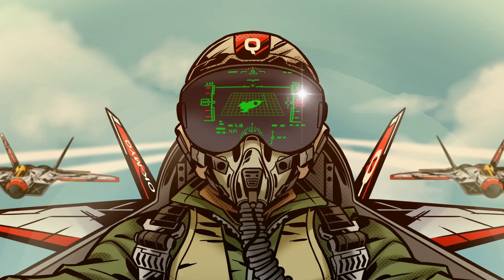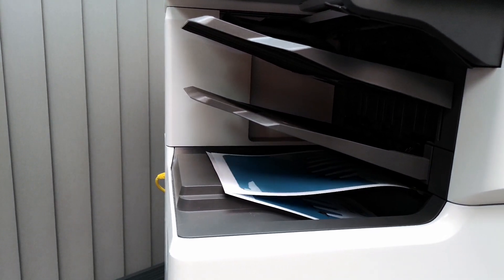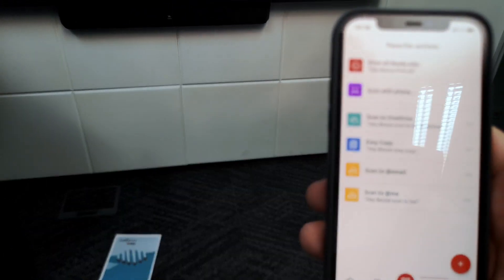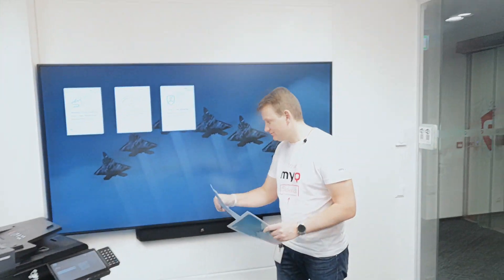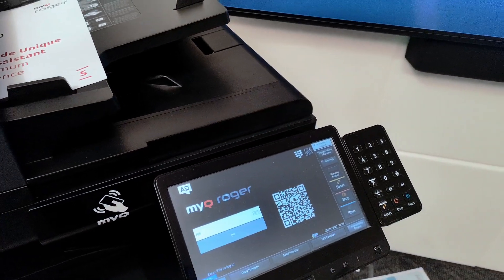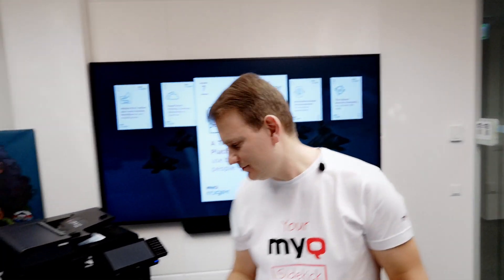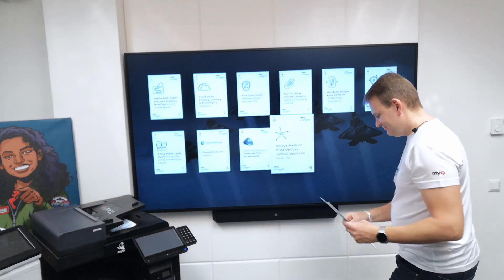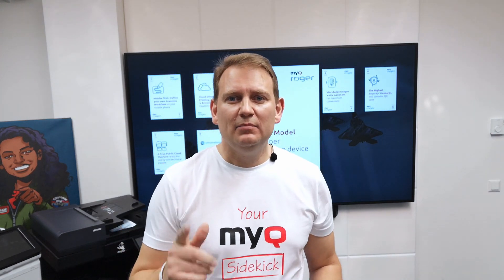MyQ Roger | Showtime Special: A Challenge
With MyQ’s CEO Martin Januš being your guide, explore the unique Public Cloud Smart Digital Workplace Assistant MyQ Roger, and find out what the Play Card Challenge is about!

0:00 The cable-free flight is here!
0:34 Let's play with an open hand
1:14 The MyQ Roger vision
2:50 Mobile First
3:40 Directly to/from cloud
4:31 No VPN/local WiFi
5:00 100% touchless control
6:09 Unique voice assistant
7:07 Top security
7:52 True public cloud
8:27 Chromebook printing
8:39 Universal Print connection
9:05 Tangled in cables
9:43 No local PC agents
11:10 Fair SaaS model
11:53 Unbeatable pricing
12:33 Get a free trial
12:53 The fair challenge
14:04 Camera scanning!
15:35 Roger cards recap